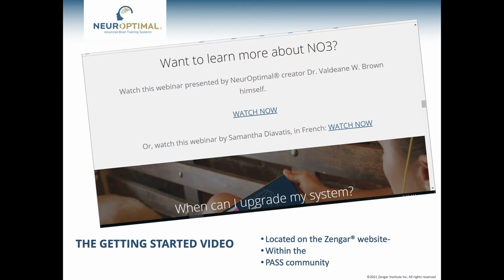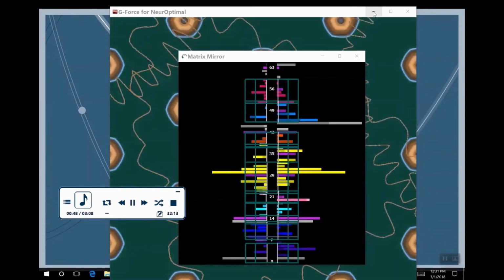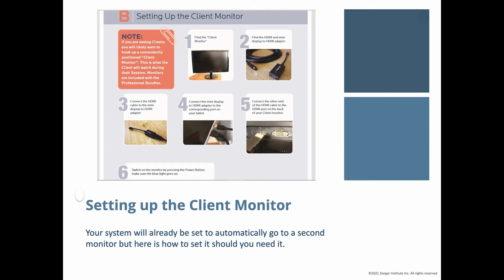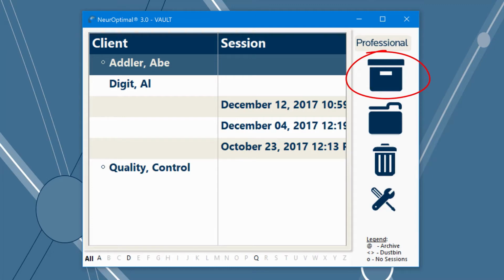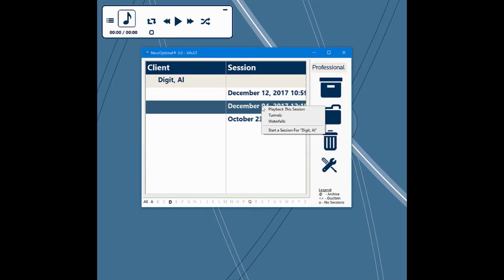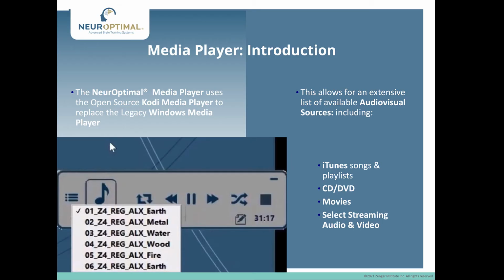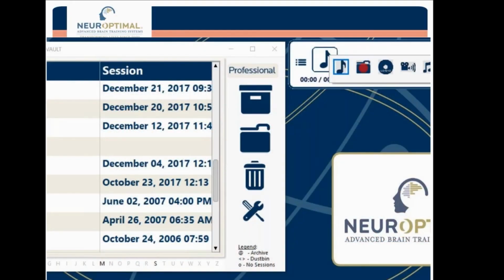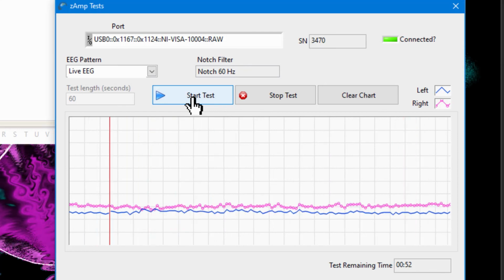English Basic Module 5 1 22